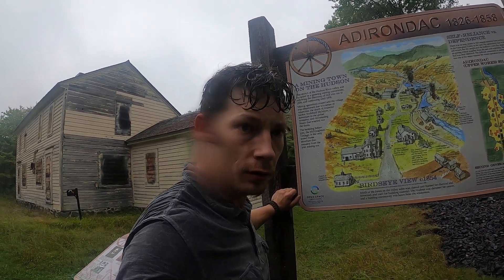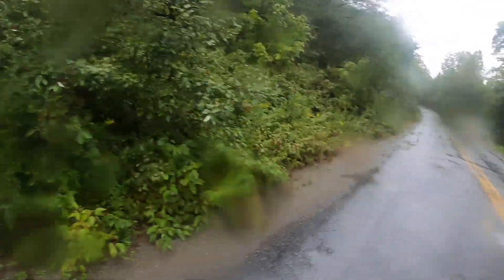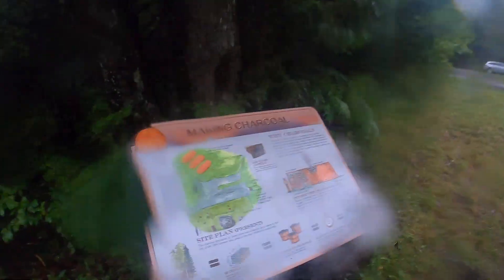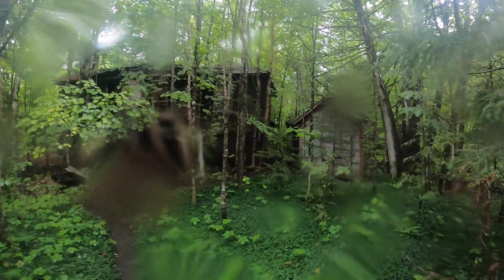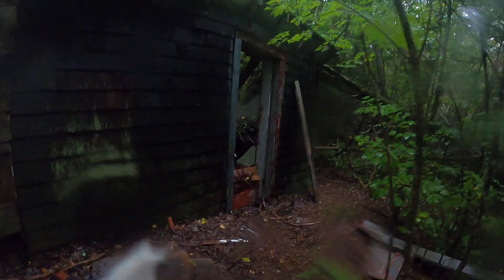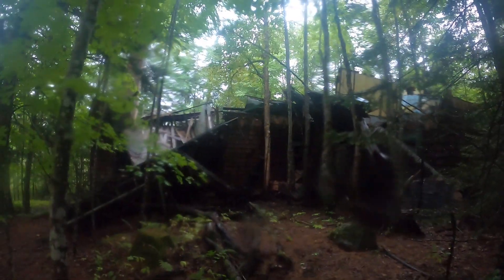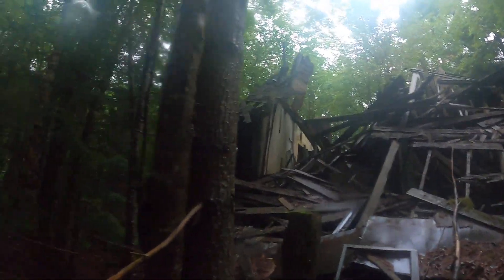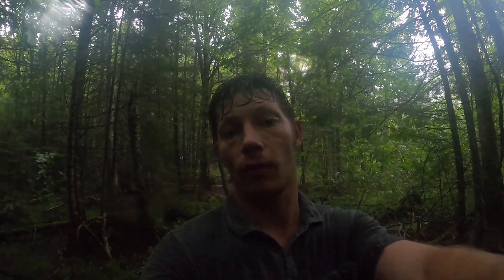A trip through the Tahawus village ruins pt.2